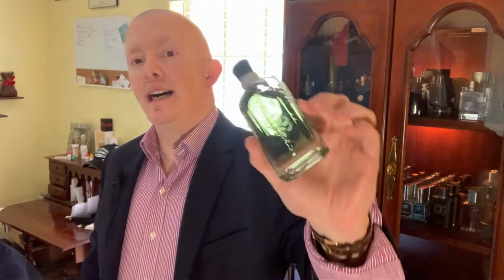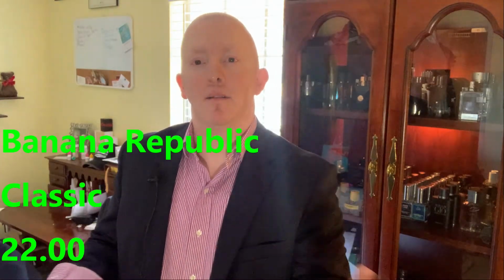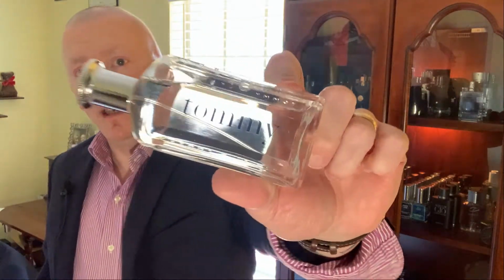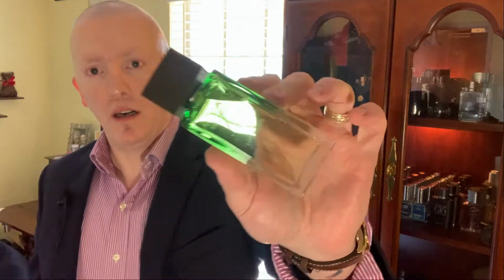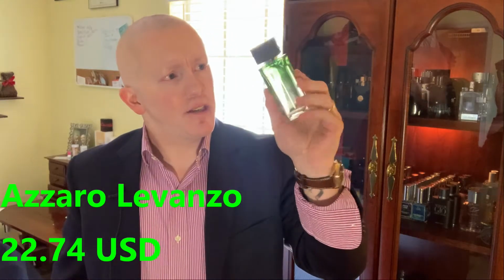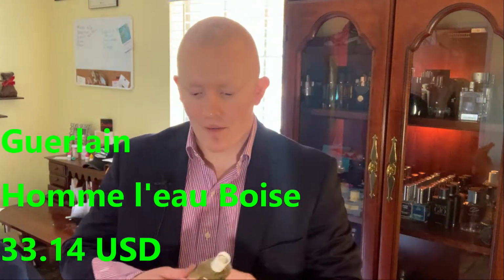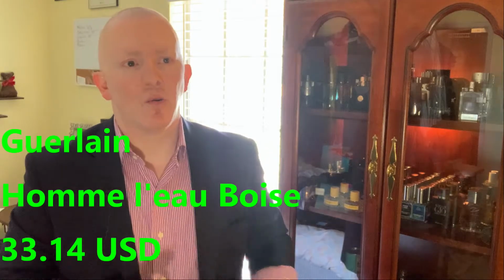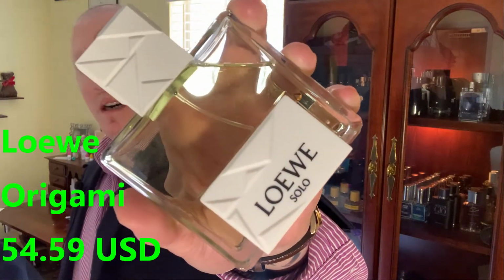10 Green Designer Fragrances For Spring 2021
Green fragrances are a Spring time staple. In this video I give 10 different green designer fragrances at a wide range of different price points. The prices of these range from 15.00 to over 100.00. so there should be something for everyone.

00:00 Intro
01:27 Lucky You
02:30 Banana Republic Classic
03:28 Tommy
05:03 Levanzo
06:50 Vintage Green
08:17 Wild Mint
10:23 212
11:57 Homme L'eau Boise
13:25 Origami
15:05 Beau De Jour

For the lowest prices on designer frags check Kingdom Fragrances